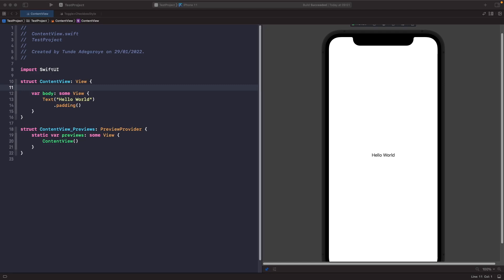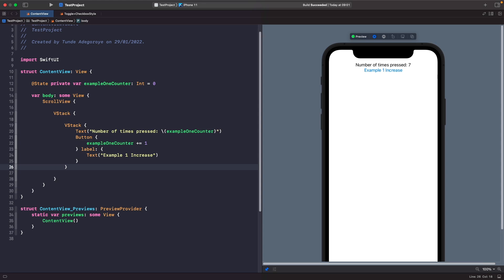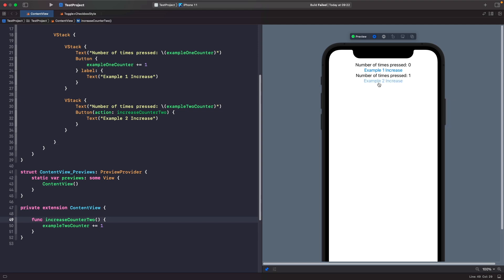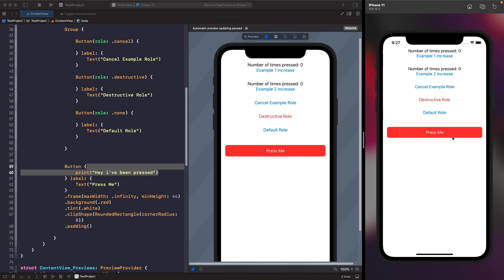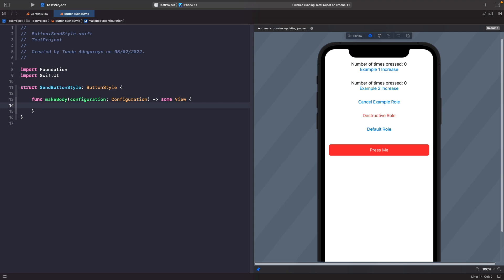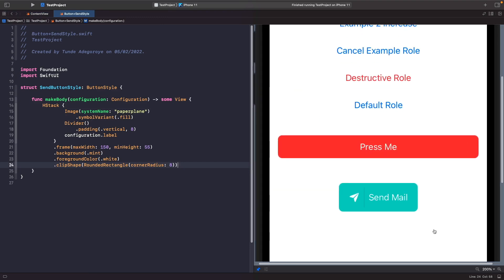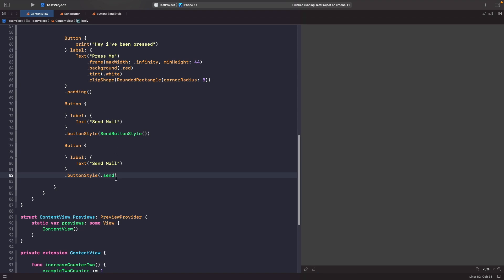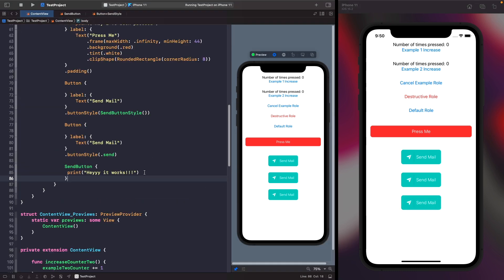Buttons In SwiftUI (SwiftUI Button, SwiftUI ButtonStyle, Custom Buttons SwiftUI)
In this video, we'll be looking at SwiftUI Button and SwiftUI ButtonStyle. Buttons in SwiftUI allow us to add interactions, if you add a button in SwiftUI app you're able to perform SwiftUI button actions once the button responds to an event.

After we finish looking at how to create button in SwiftUI, we'll also take a look into button style in SwiftUI. SwiftUI ButtonStyle allows you to use and create your own button style SwiftUI, so that you can reuse styles quickly and not have to repeat yourself every time when trying to style a button.

We'll finally take a look at how we can turn our SwiftUI Button into a component that can easily be reused throughout our project. So we can have our own custom SwiftUI buttons with their own button styles in SwiftUI.